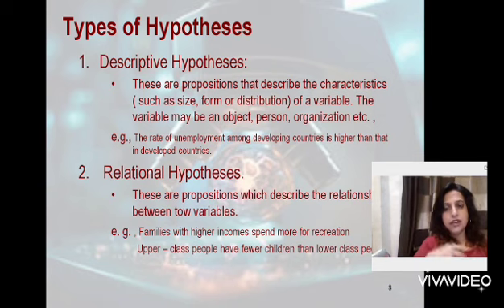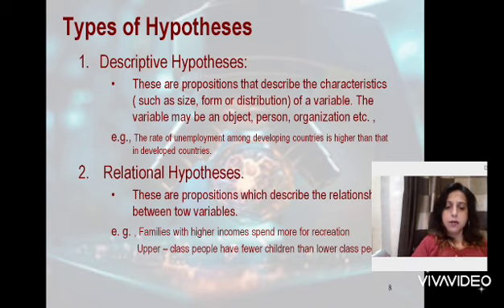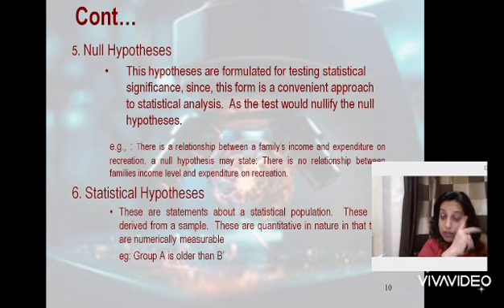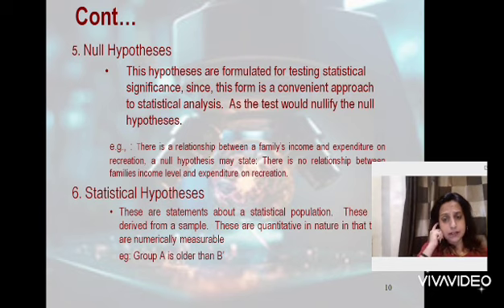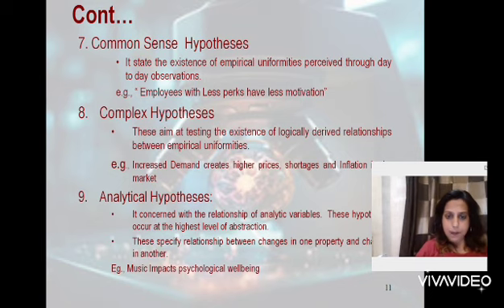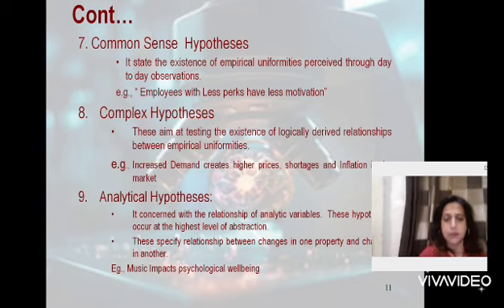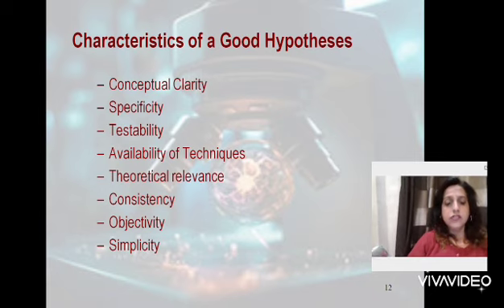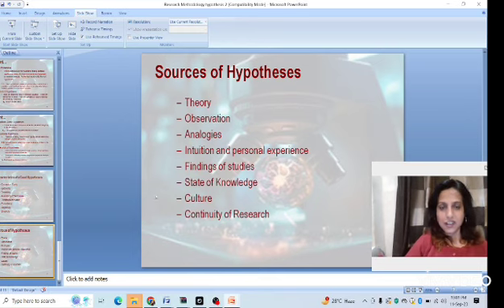Hypothesis in research